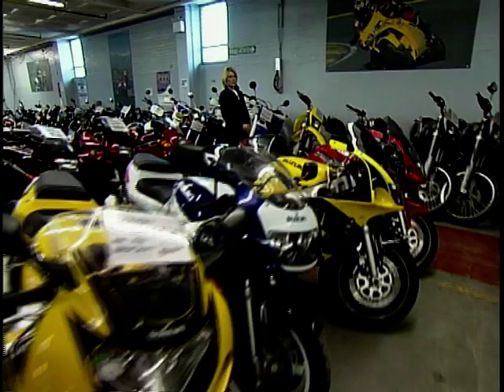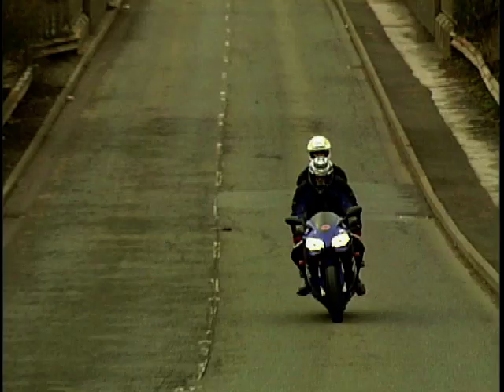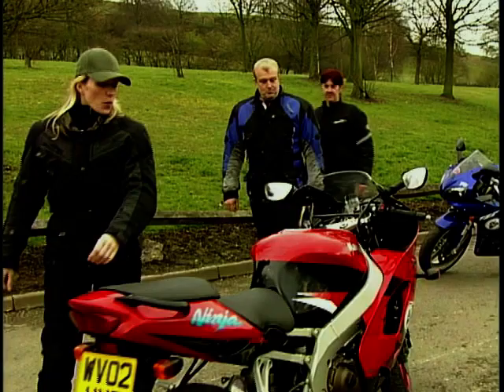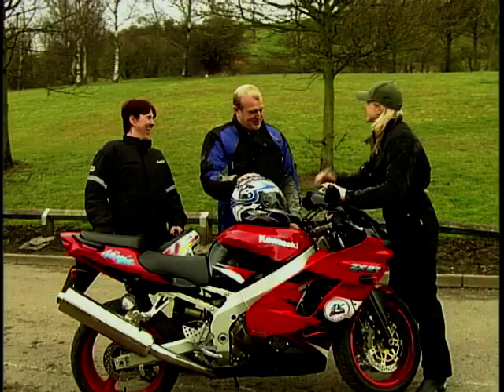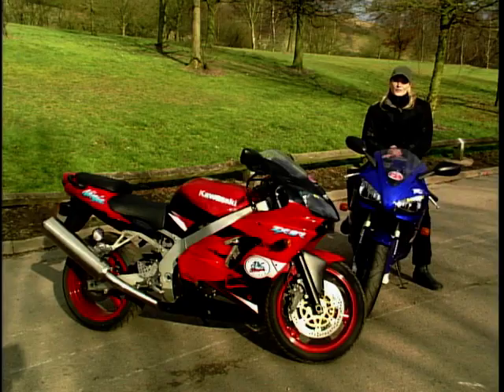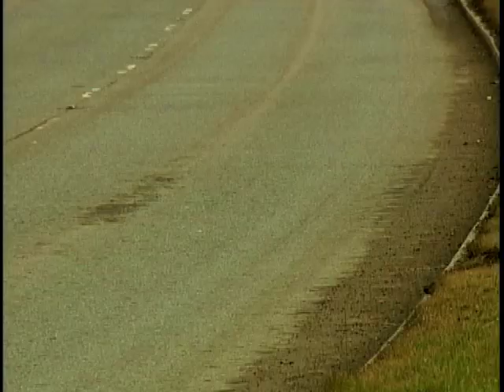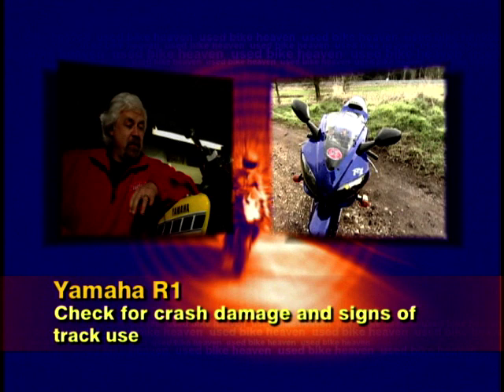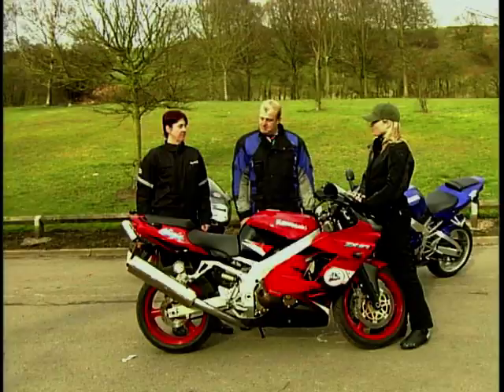Used Bike Heaven: Season 2, Ep. 8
Francesca Robinson presents this episode of 'Used Bike Heaven' with Rob Gibson. In this episode we look at 3 bikes for Cliff & Sue Buckley. We take a look at Yamaha R1, Kawasaki ZX 9R & Honda Blackbird.